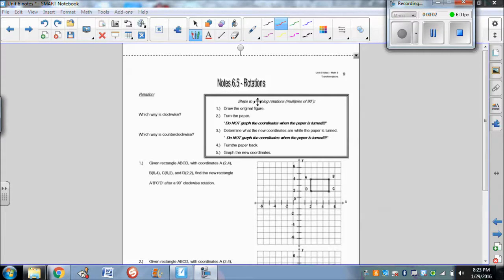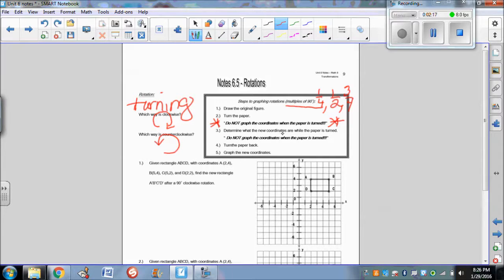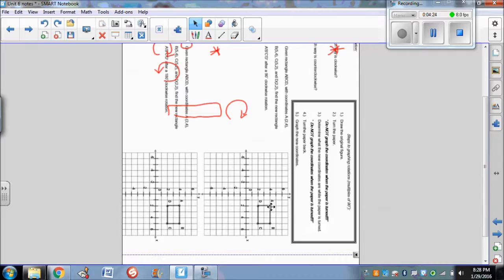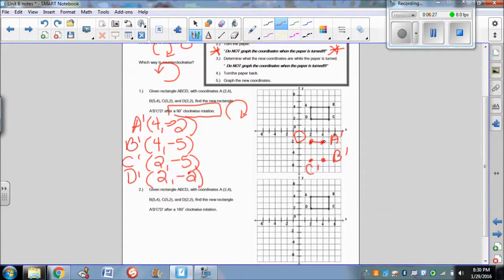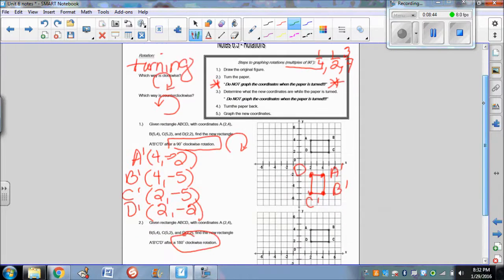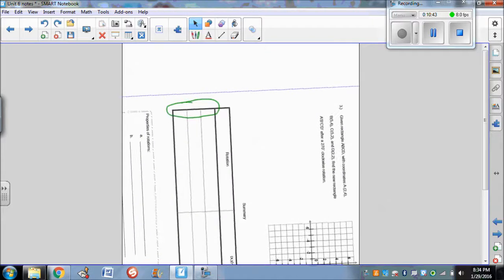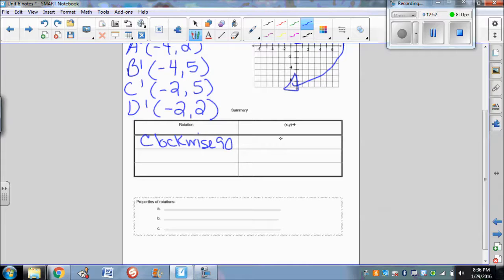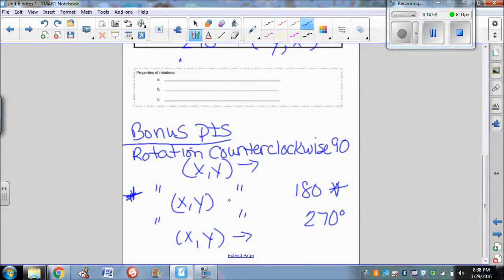6 5 rotations